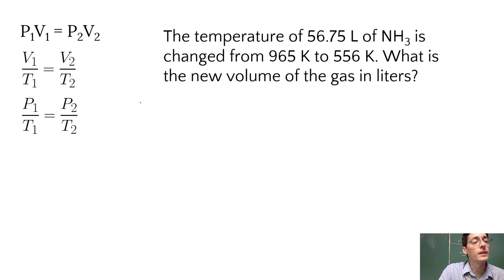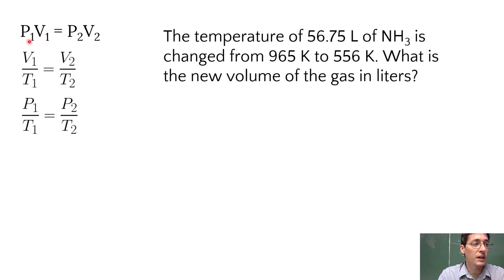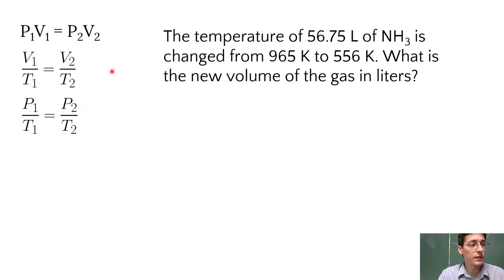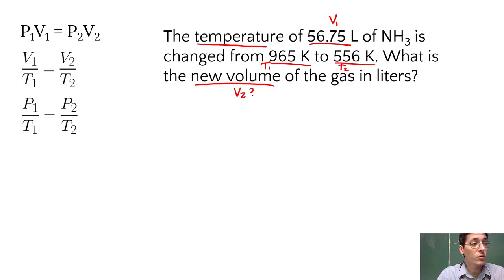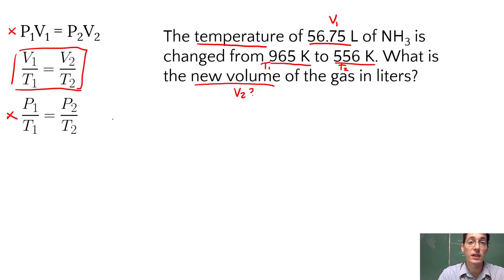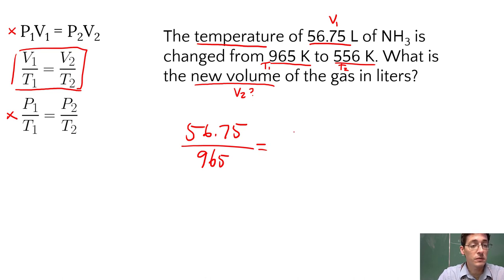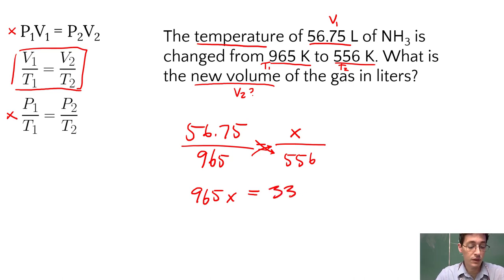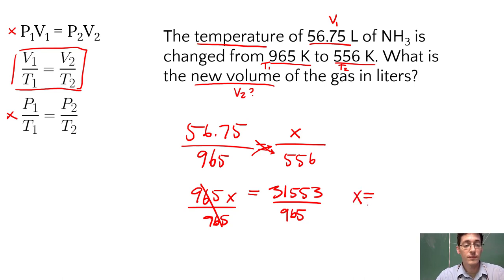Empirical Gas Laws - Solving Problems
The empirical gas laws (Boyle's, Charles', and Gay-Lussac's laws) are based on the relationships between pressure, volume, and temperature. We can relate these properties in ratios to demonstrate a change in a system.

In this video, I show how to read a question to find relevant information and how to solve a question using that data.